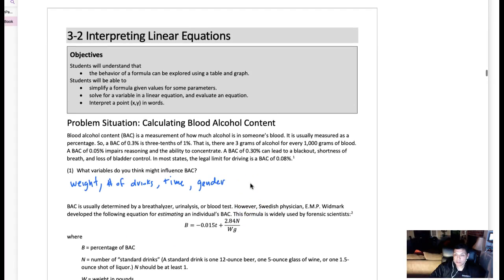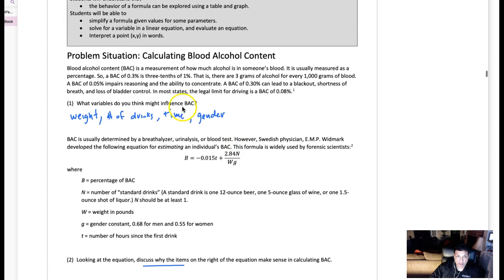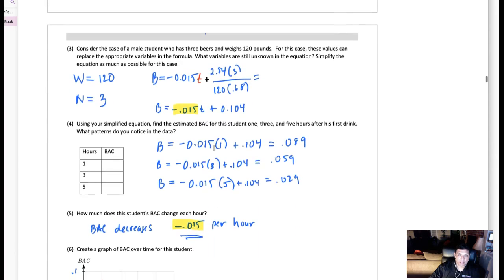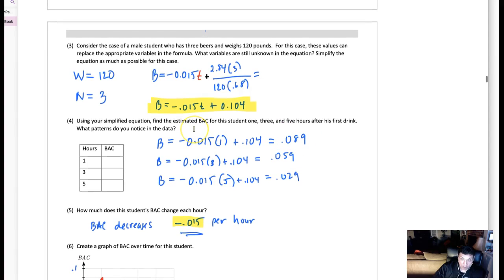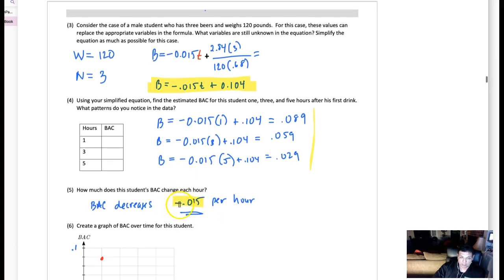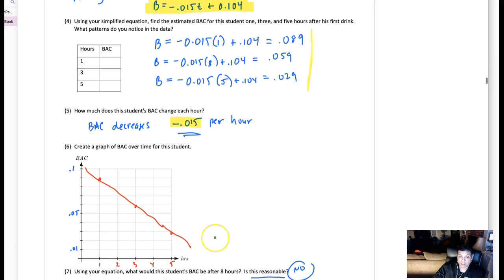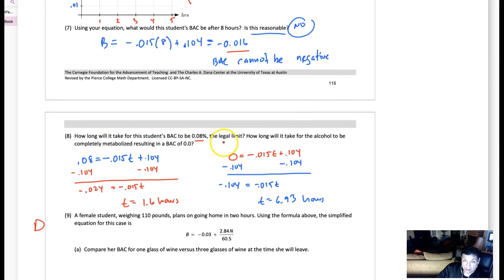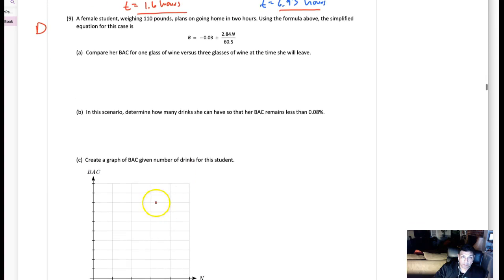Math 83 3-2 Lesson Book Interpreting Linear Equations